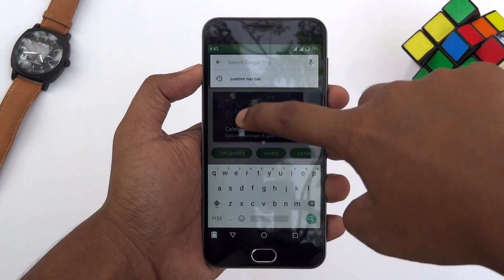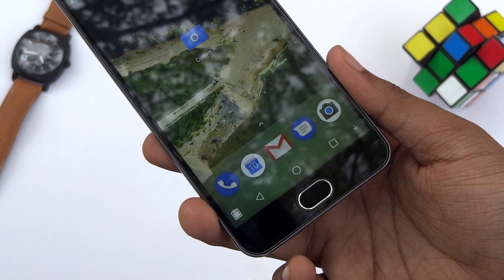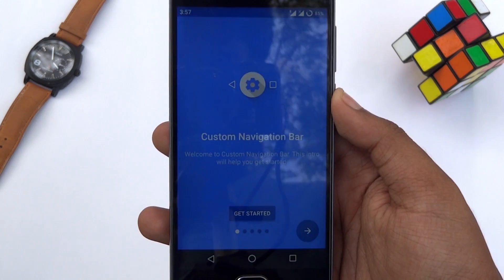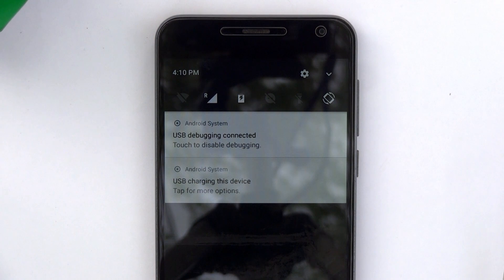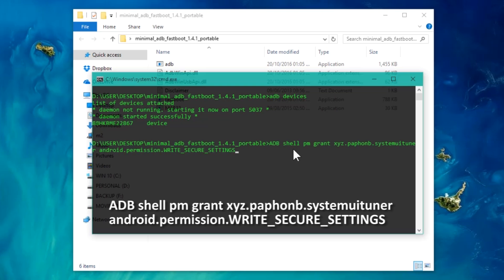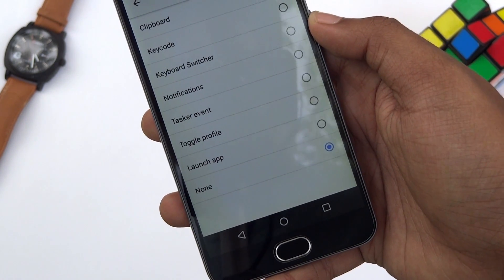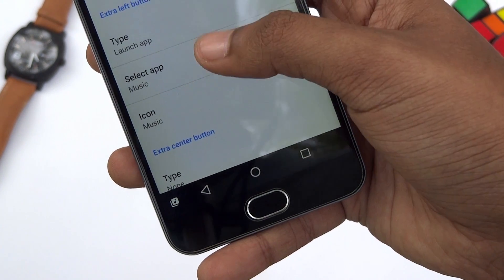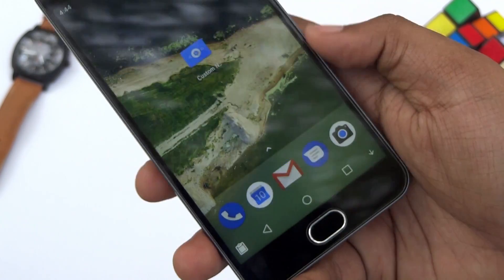Get Android O's Navigation Bar on any Android device [NO ROOT]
In this video we'll show you how you can get Android O's navbar customization feature right on your Android device!

Paste this command on command prompt:
ADB shell pm grant xyz.paphonb.systemuituner android.permission.WRITE_SECURE_SETTINGS

[NOTE]Compatibility of the App:
 - Not working on ResurrectionRemix, Beanstalk, AospExtended or anything that uses DirtyUnicorns smartbar
 - Not working on Touchwiz, EMUI, LG UX
 - Working on Android 7, 7.1, O preview
 - Working on LinageOS
 - Working on Nexus devices
 - Working on Sony Xperia devices